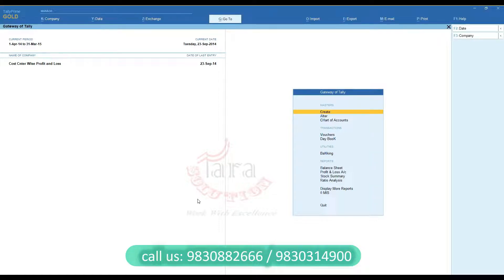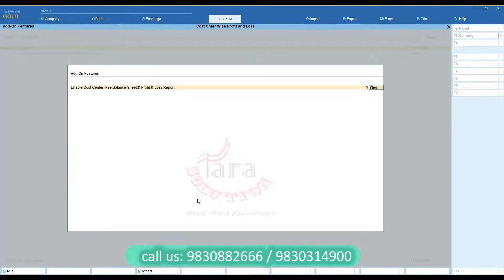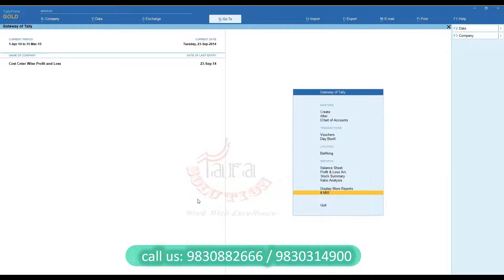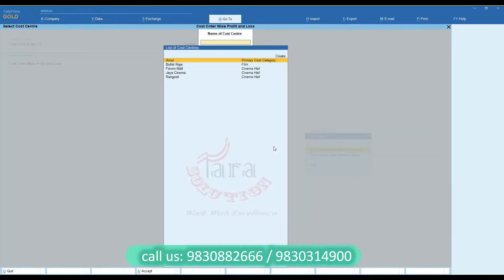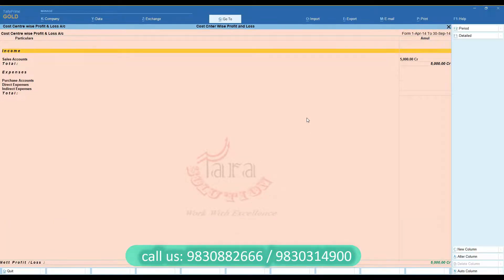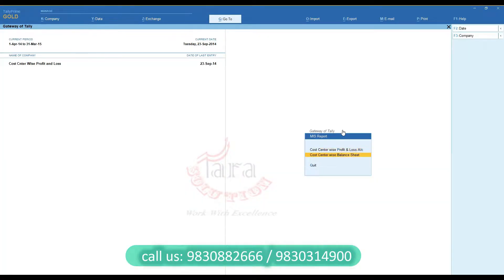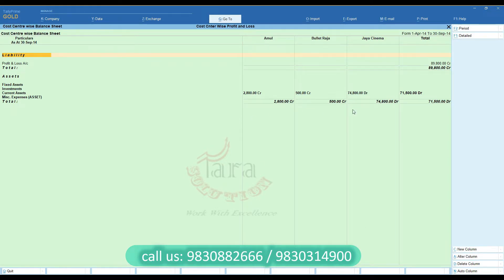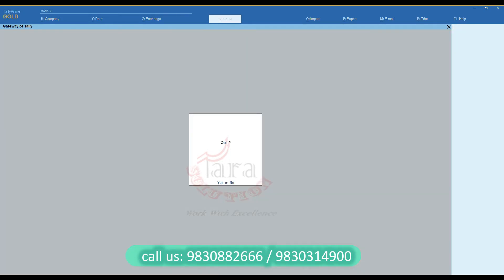Cost Center wise balance sheet & profit and loos report in TALLY PRIME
This add-on can add  Cost Center wise balance sheet & profit and loos report in TALLY PRIME